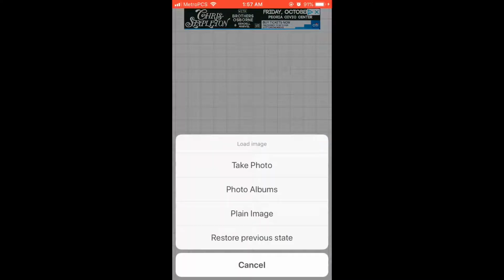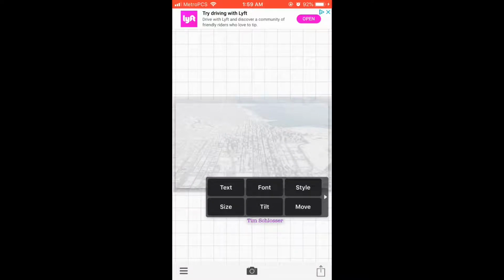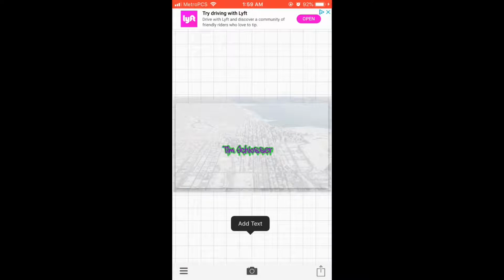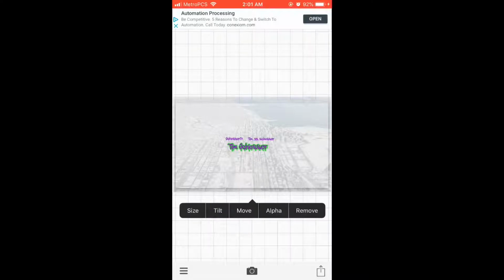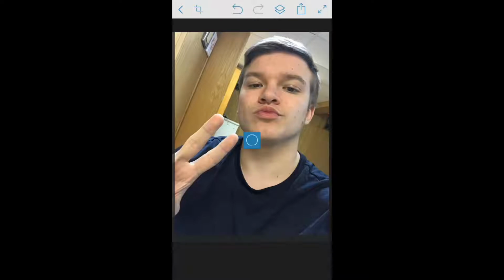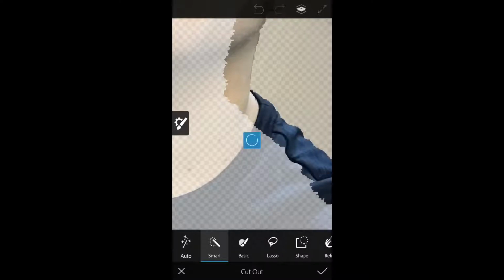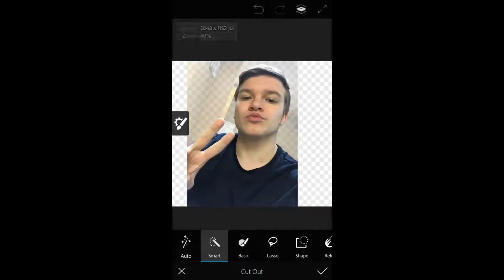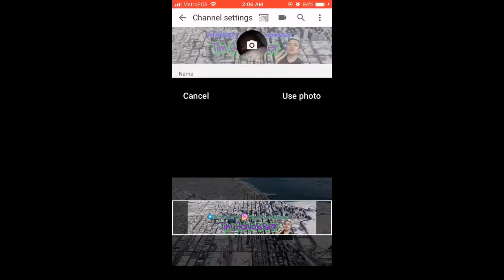How to make a YouTube banner on IPhone | tutorial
How to make a YouTube banner on IPhone